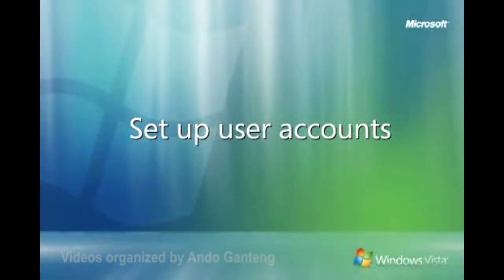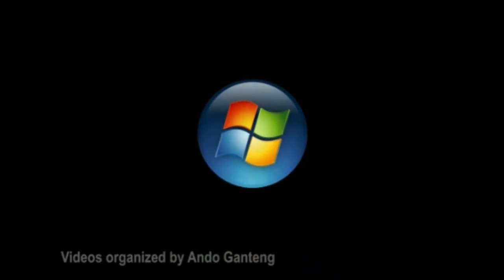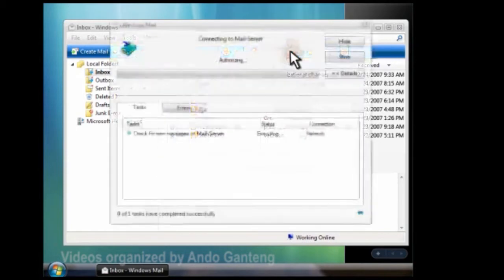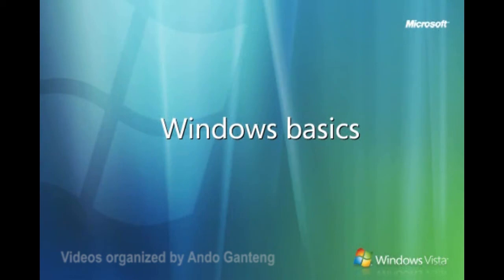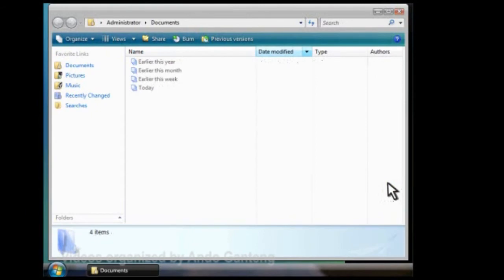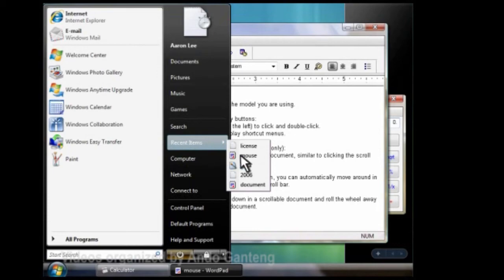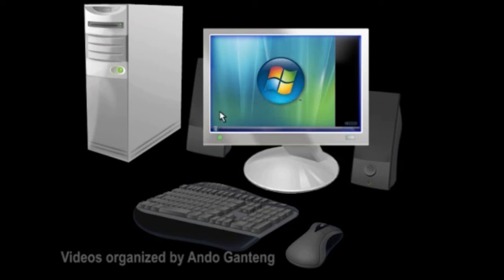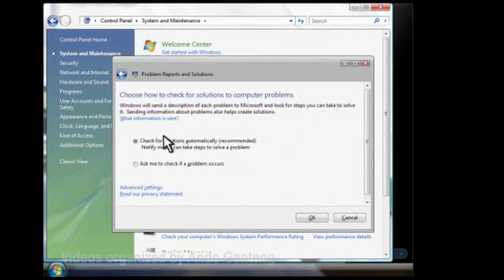All Windows Vista Post-Beta 2 Build 5456 Demo Videos (with bonus)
UPDATE: I've got a mistype in the warning about hearing the final voice after the placeholder voice, which you should turn down the volume a little.

Requested by ThatRandomToast who requested in my review video about build 5487, but I have to upload the older than that as long as it has the well known Vista Beta 2 chime, which is actually not intended to be a startup sound, instead as an ending chime for some demos

Build 5456 is the second leaked build to have demo videos and the first to have full set in which 5435 still has a placeholder for "account" and "support", and also the first build to have the Vista Beta 2 chime in which 5435 doesn't. At the end of the video you'll find 2 interesting things about the preview version of the demo tour.

Timestamp:

0:00 account
4:41 internet
7:12 mail
11:12 mouse
14:08 navigate
17:52 organize
19:54 printing
22:50 programs
25:20 security
27:48 started
29:52 support
33:37 bonus about build 5487
34:39 bonus about build 5435

4:35 , 14:02 , 29:45 Vista Beta 2 chime

So now you know where the sound came from. You can try a build ranging from 5456 to 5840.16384 using a VM, if you don't believe me.